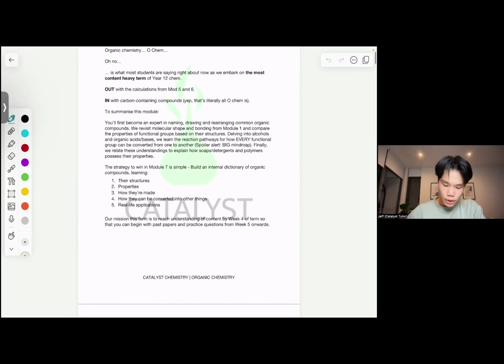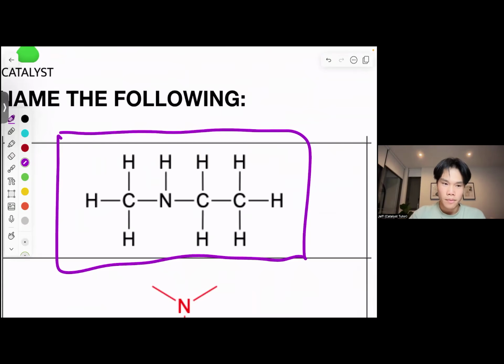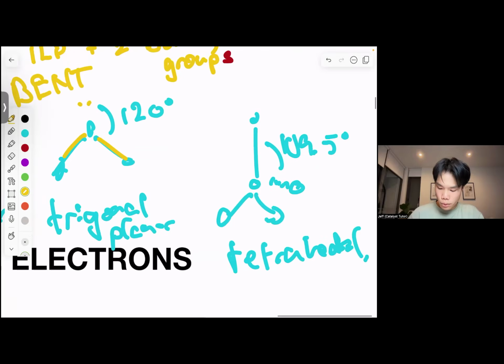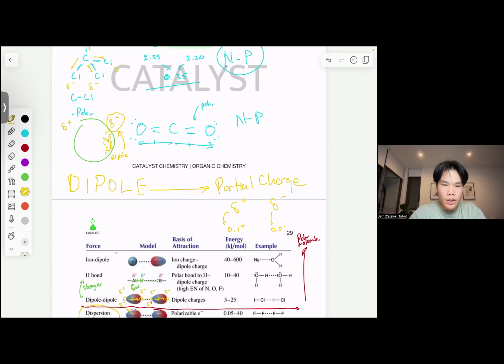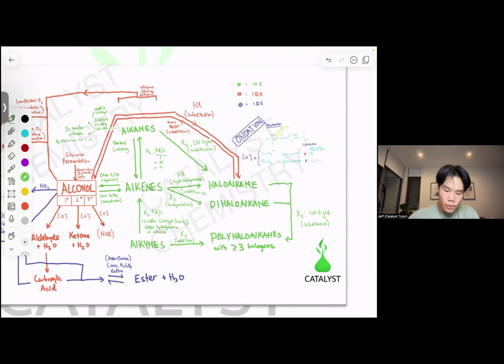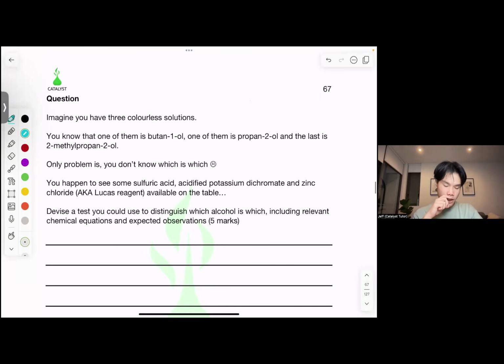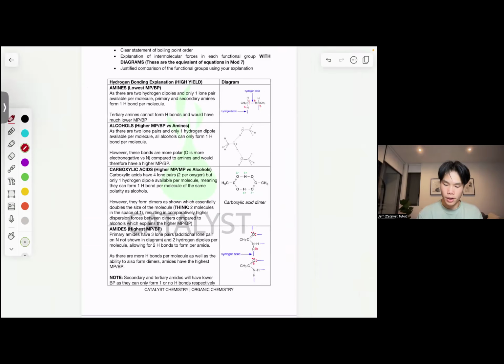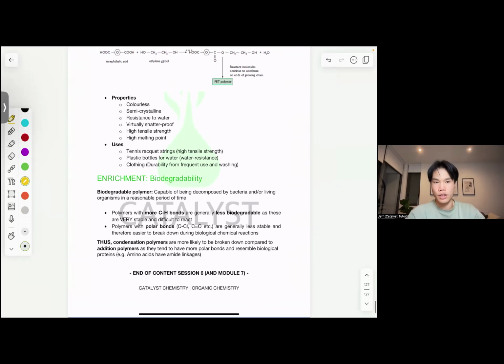Everything I know about HSC Chemistry Module 7 in 146 minutes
Crash through all of HSC Chemistry Module 7 - Organic Chemistry in just 146 minutes.

If you want to achieve the ATAR of your dreams...

We'll be posting HSC study advice as well as chemistry-specific content on this channel.

❓Have a question about how to approach the HSC? Drop it in the comments below!